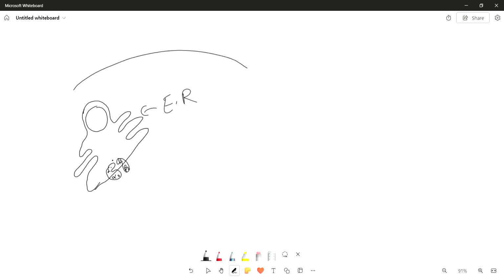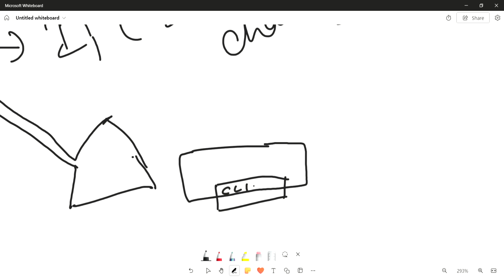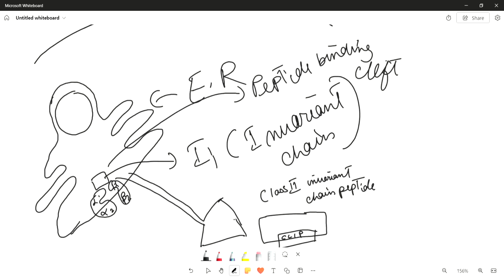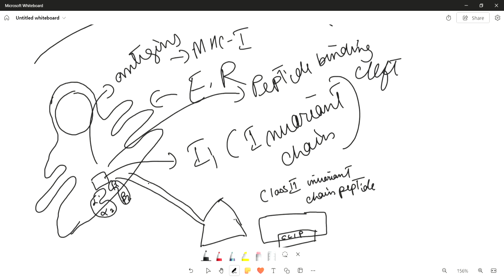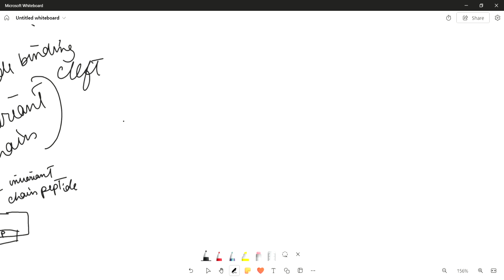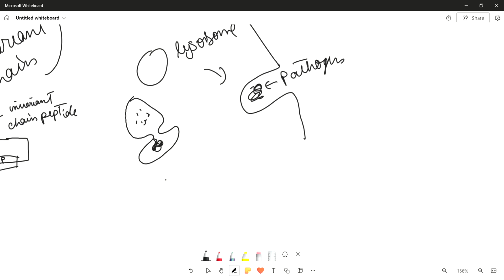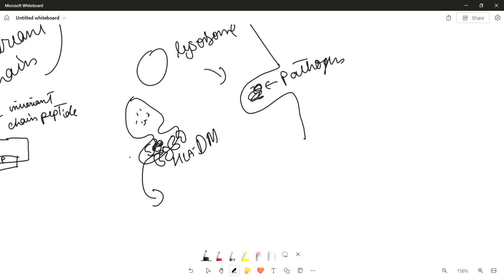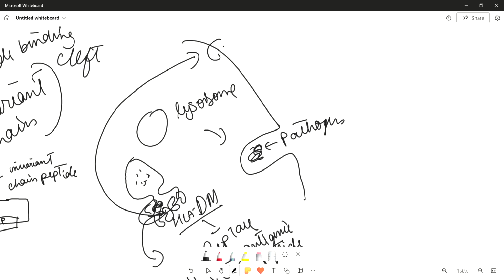Exogenous antigen presentation by MHC Class-II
This videos helps to explain the process by which exogenous antigens are presented on the APC by the MHC Class-II molecules.